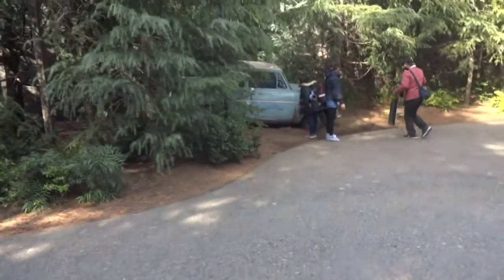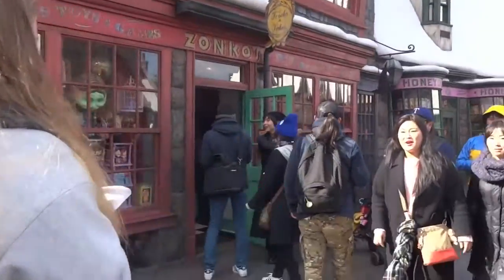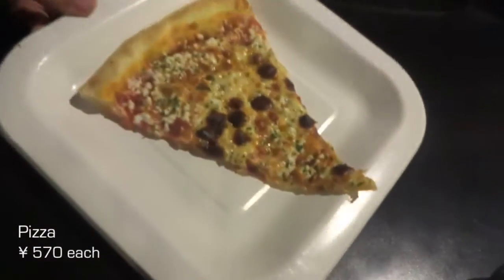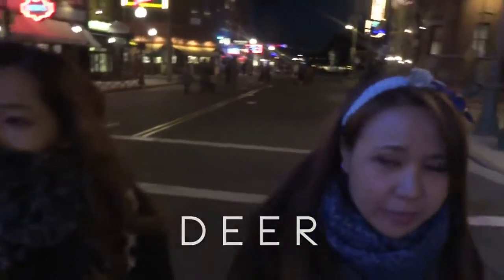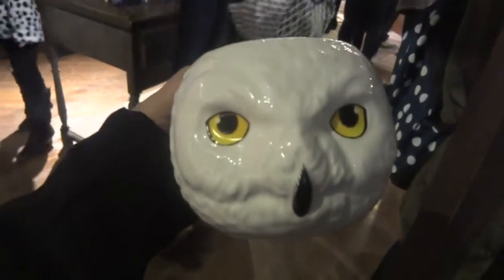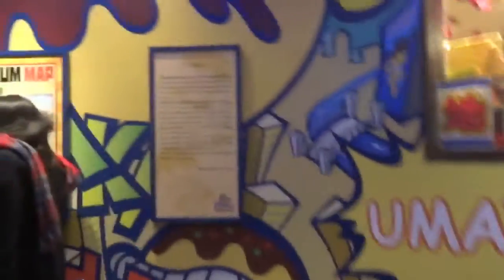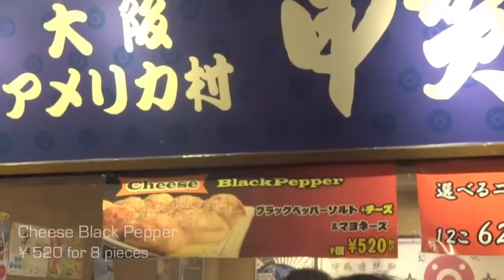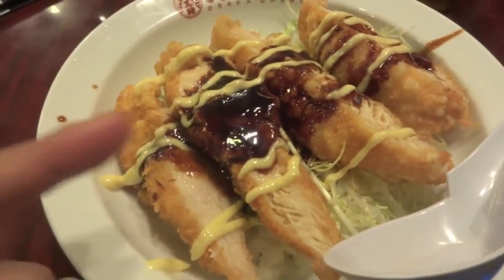[JAPAN VLOG] I Went To The Wizarding World Of Harry Potter EP. 12 II hellokrisan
MY CHILDHOOD DREAM COME TRUE! I've been a fan of Harry Potter since I was 11 and to come here made me feel like I was going to have a heart attack. I'll definitely come back soon~

PS. Sorry if my voice over is a little soft :( I wasn't wearing headphones when I edited this~

Hope you have fun watching my spazztic time at the Wizarding World of Harry Potter!

★ Krisan

Leave a comment as well! ^^

★MUSIC★

VEXENTO
We Are One
Glow

MOON MASK (Ulzzang Pistol)
Long Distance (Ft. Yukari)